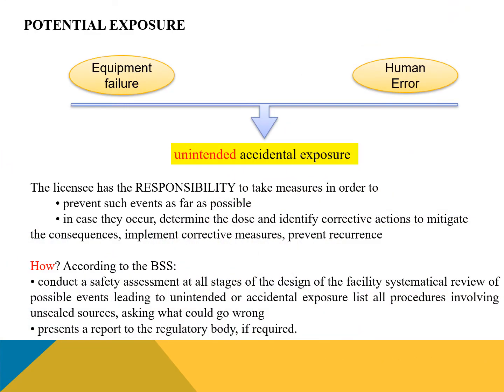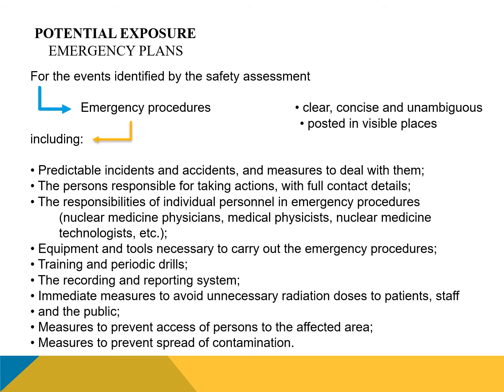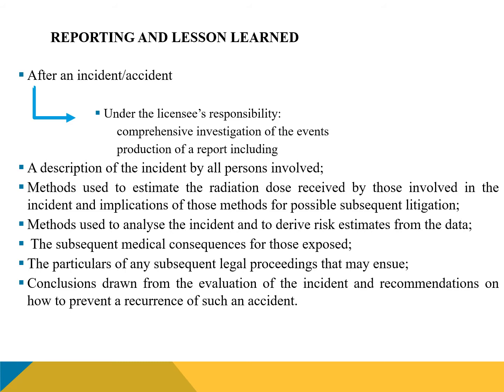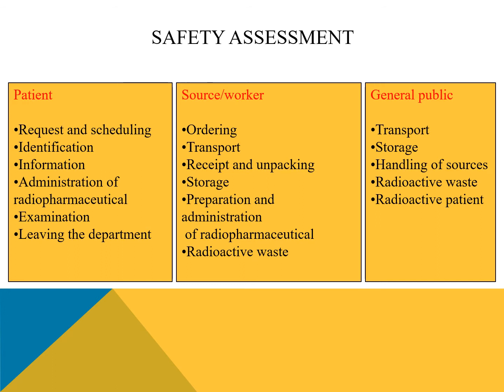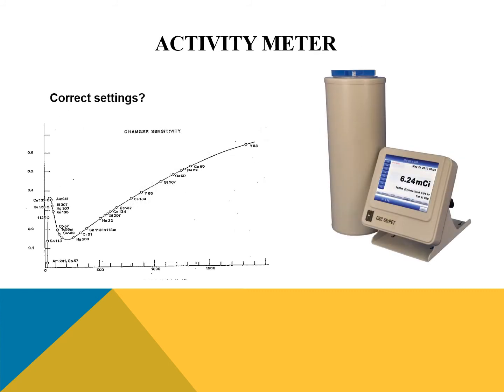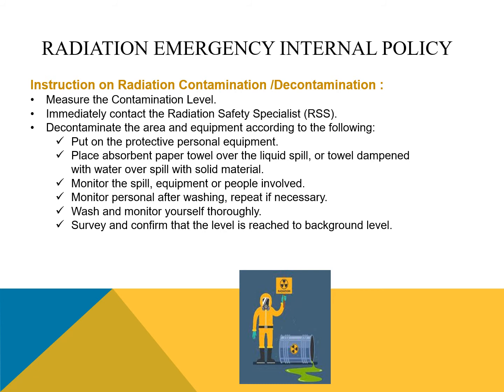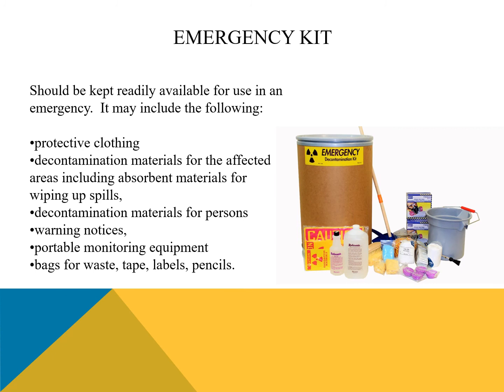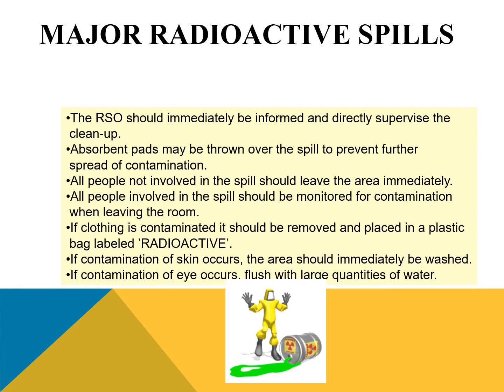How to Deal With Radiation Incidents & Emergencies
How we Understand the potential Radiation Emergencies and Incidents in Medical facilities and cover a brief overview of the topic.

Radiation emergencies are non-routine situations or events that require a prompt action to mitigate a radio-nuclear hazard or its adverse consequences for human life, health, property or the environment.

Nuclear emergencies involve release of the energy resulting from a nuclear chain reaction or from the decay of the products of chain reaction (e.g. nuclear power plant accidents such as Chernobyl and Fukushima accidents).  Radiological emergencies are situations involving a radiation exposure from a radioactive source. When referring to an emergency situation regardless of its type, “radiation emergency” term is often used.

Radiation emergencies may result from misuse of radioactive sources during industrial, medical or research applications, accidental exposure to uncontrolled (abandoned, lost or stolen) radiation sources, accidents during transport of radioactive materials, but also can be combined with conventional emergencies (a fire or a release of chemical substances), natural disasters, military conflicts, or malicious acts involving radiation sources.